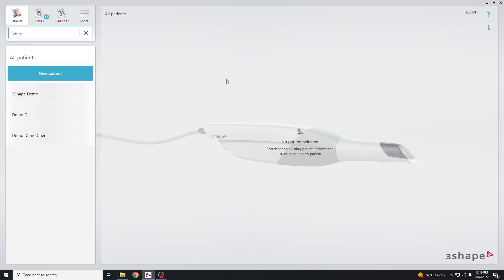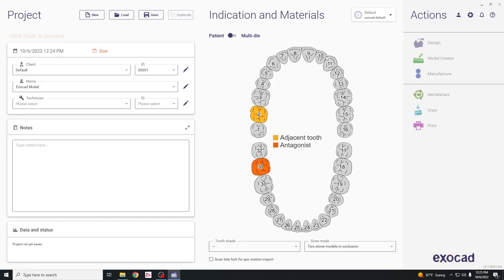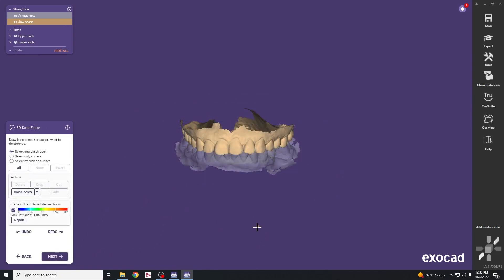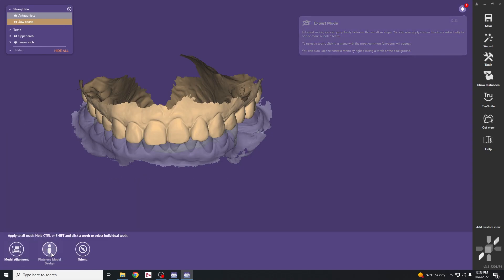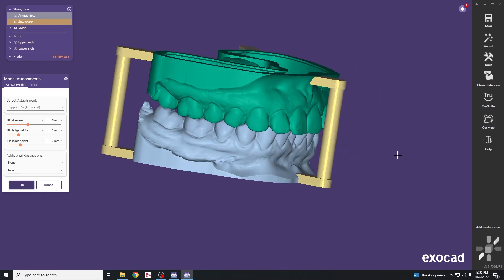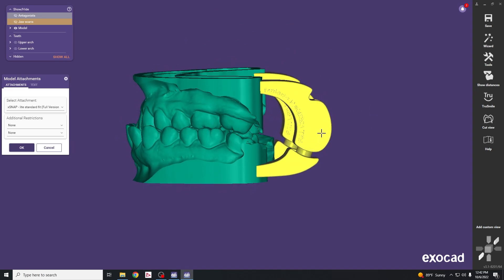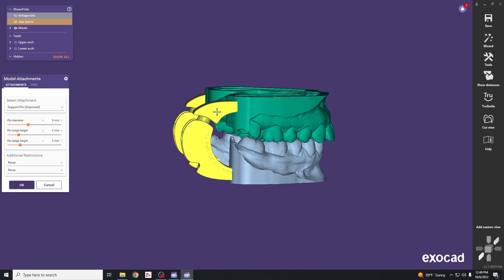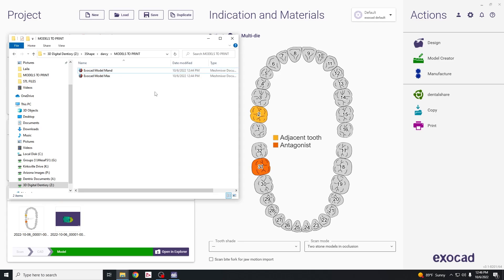Exocad Printable Model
Tutorial to create a printable model in exocad from a 3shape trios scan.